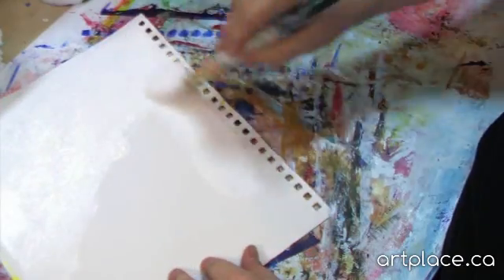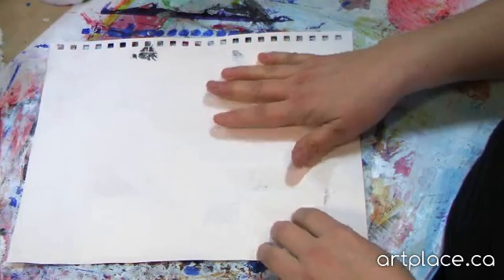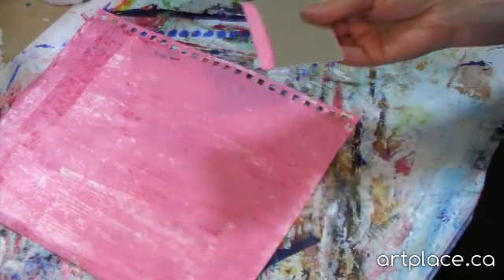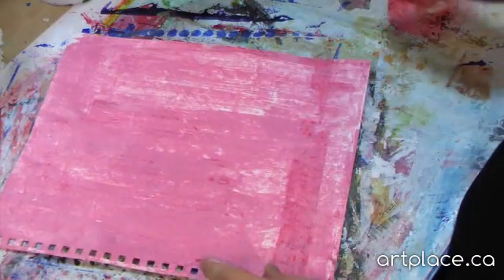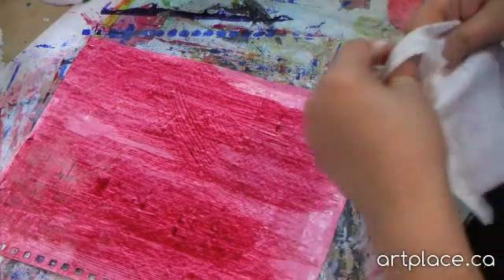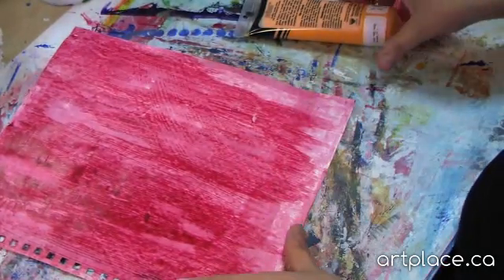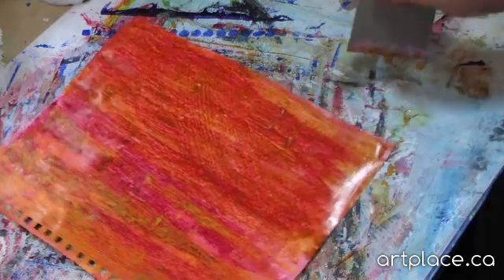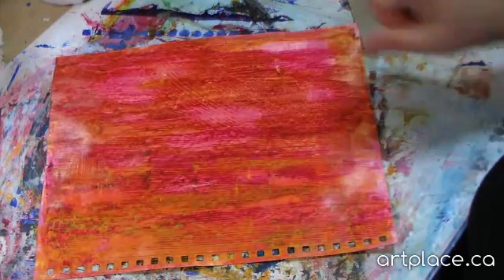Red and Orange Layered Background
In this Under Thirty demonstration, I create a very rich looking background that uses reds and oranges using a scraping technique to glaze layers of colours. Can be used as a background to build your artwork on and is suitable for canvas, primed Masonite, Terra Skin, heavy watercolour paper or an art journal.  If you'd like to see more free videos like this, post a comment or click the like button.

This this easy project: "Easy Abstract Art for Beginners Using Texture"